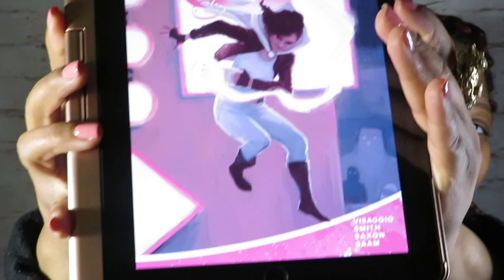Vagrant Queen Book Review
Hey Bookends, this week's book review is on Vagrant Queen by Magdalene Visaggio. Garnering 5 of 10 Stars and a needless rating of R, even though we'll be checking out the Syfy series, we're done with the comic book version. Want to see why it scored so low? Click play!

Title: Vagrant Queen
Author: Magdalene Visaggio

Tin Minute Book Reviews